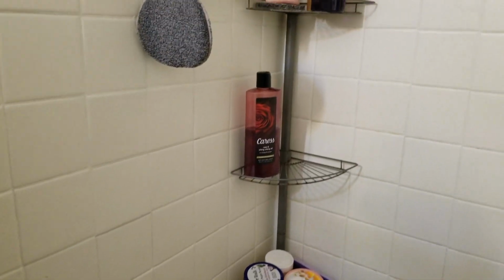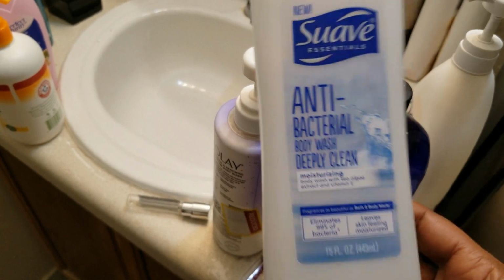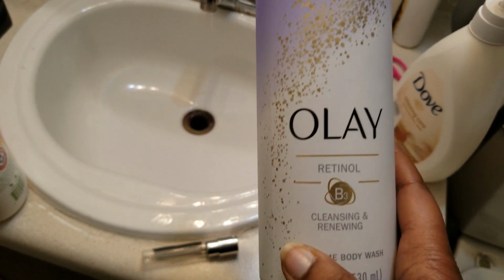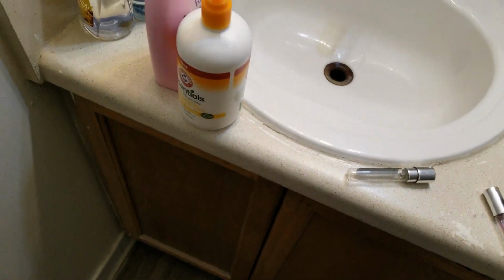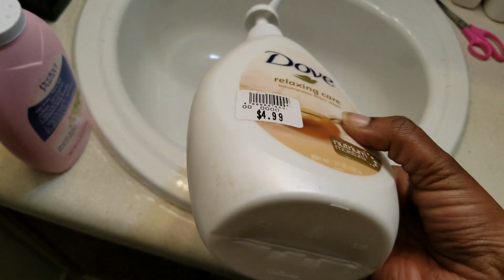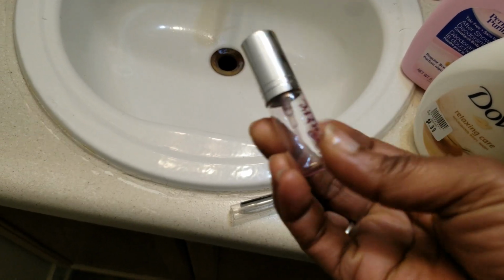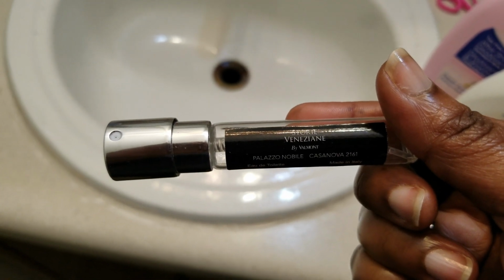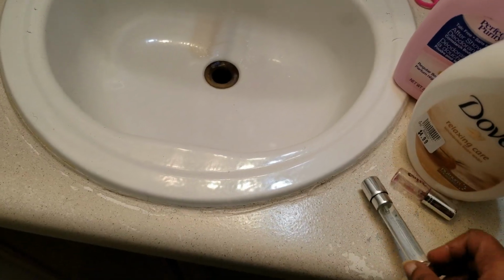A FEW DAYS IN MY LIFE | HABIT #7 | CLEANING | COOKING | PRODUCT EMPTIES | WORKING FROM HOME | VLOG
OPEN ME!

Name: Chanina
Content: Living My Best Life In My 40s as a mom, wife, and entrepreneur.

Would you like to donate or show love to the channel?